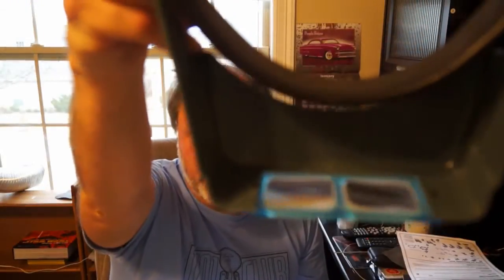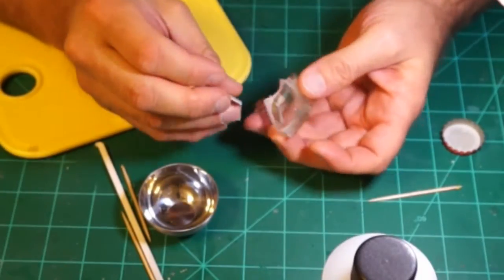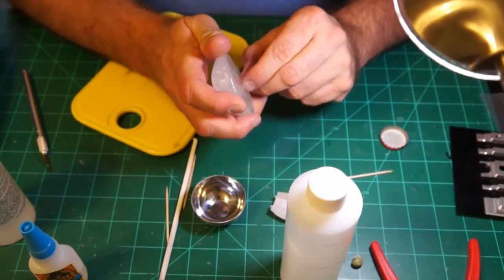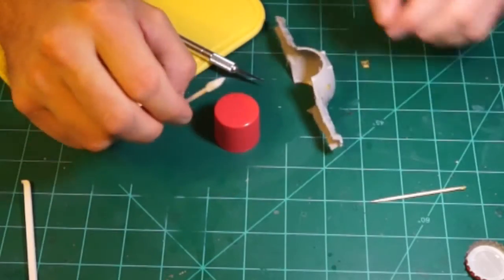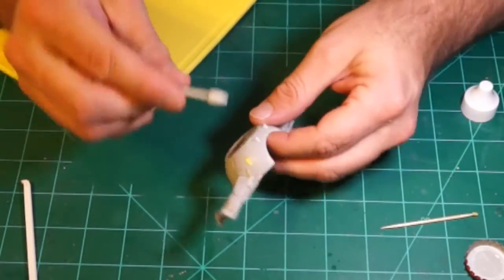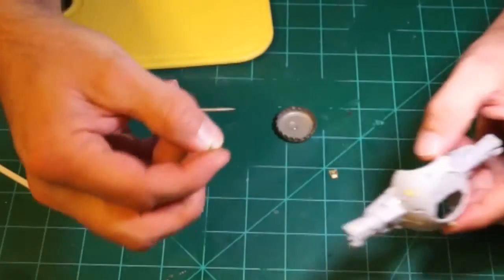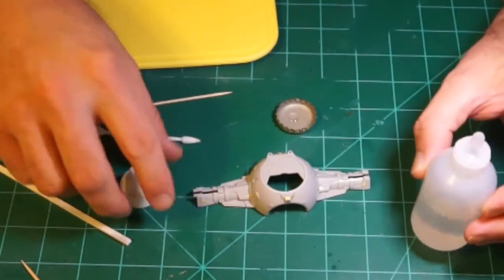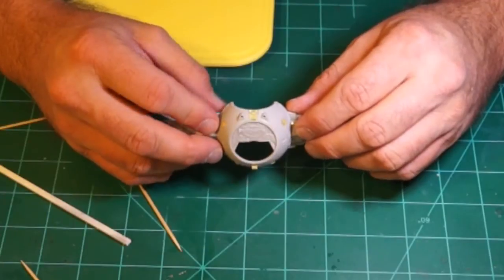Imperial Tie Fighter: chapter 11 Lost in an endless sea of phot etch